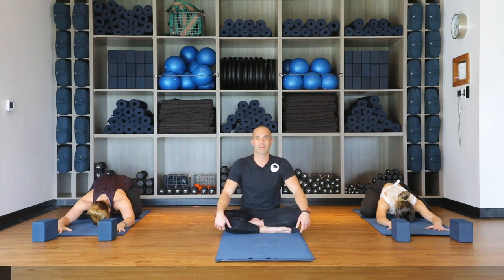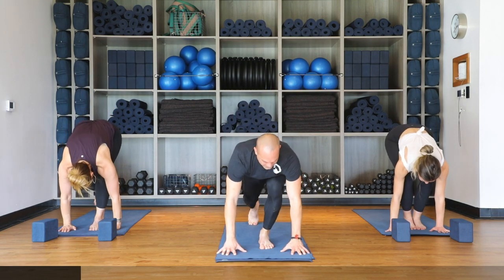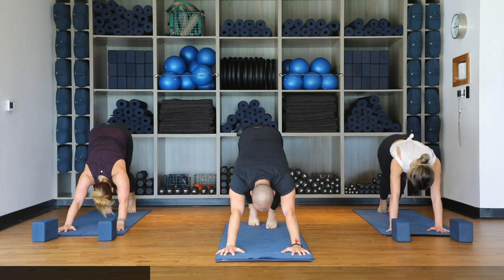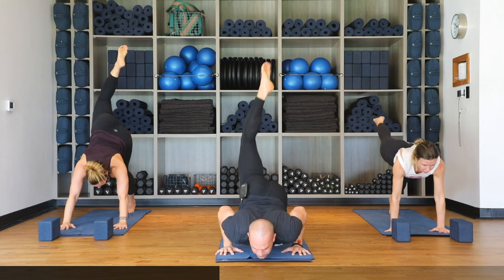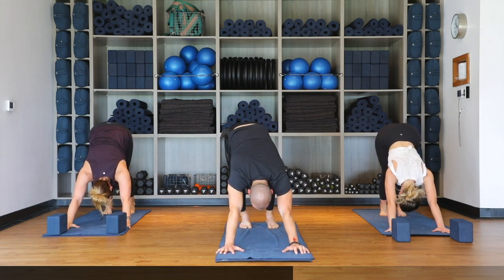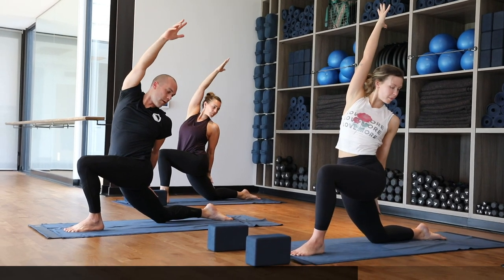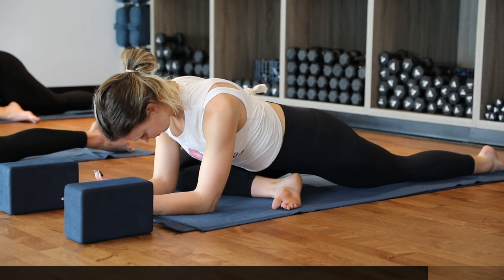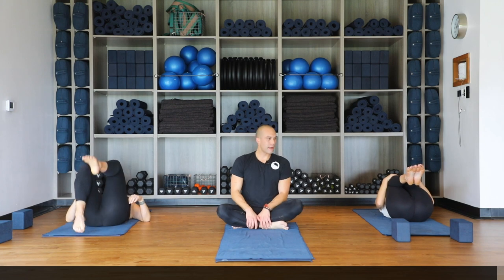Iconix Fitness Virtual Classes: Pure Flow Yoga with Tyler Rodriguez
Iconix Fitness Virtual Classes presents a 30-minute Pure Flow Yoga class with Tyler Rodriguez.

What classes do you want to see in the future?